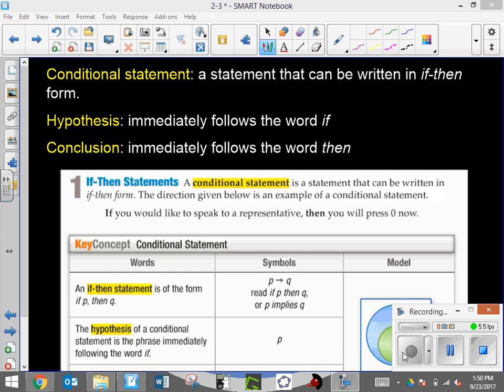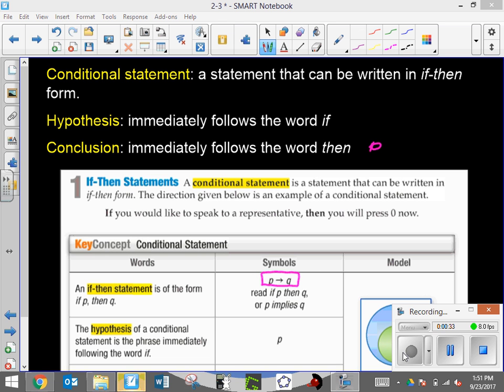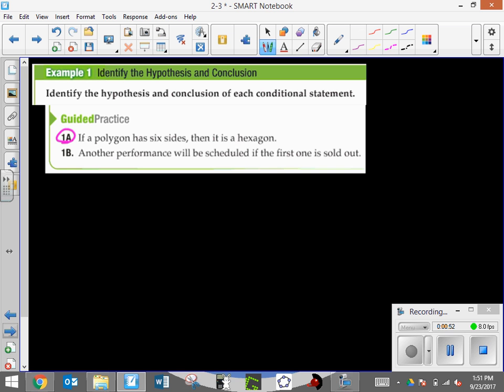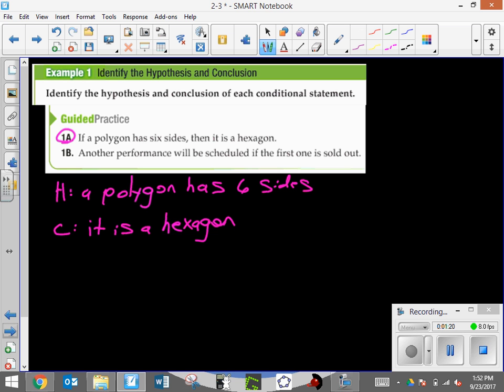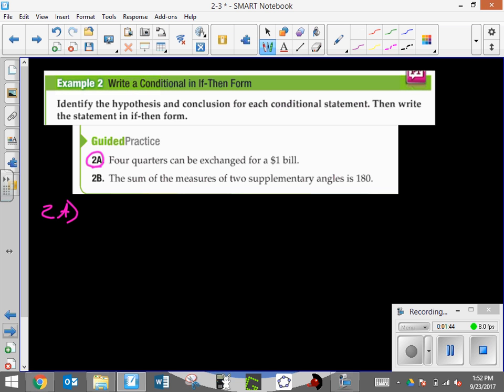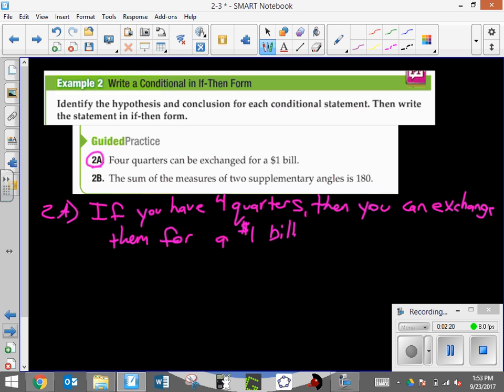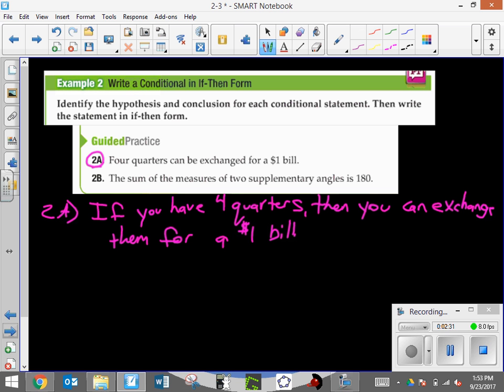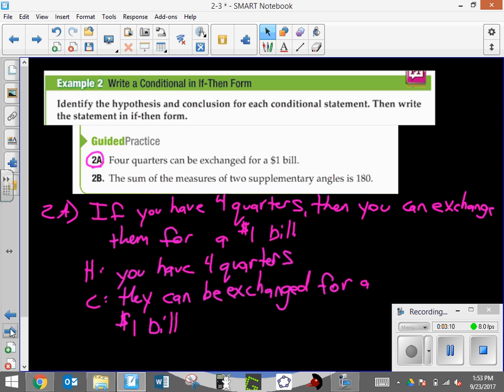Chapter 2 Lesson 3 Example 1 and 2